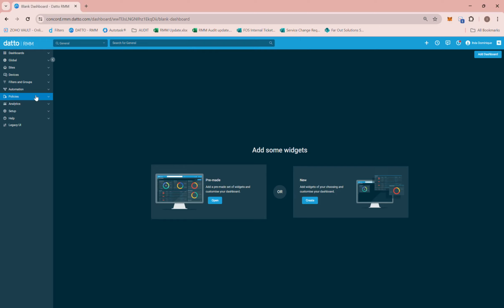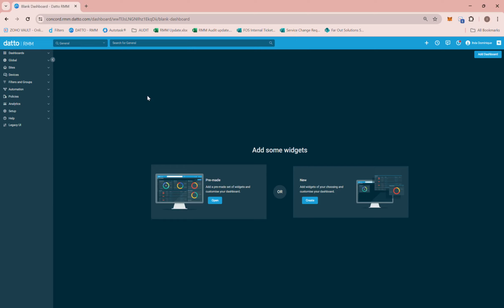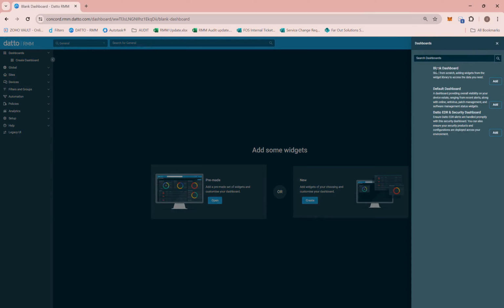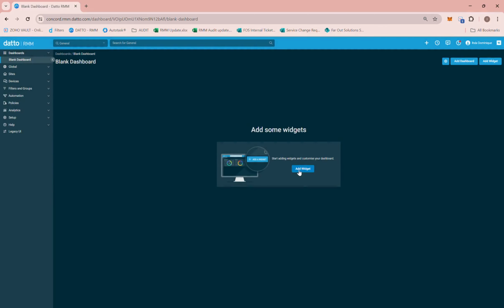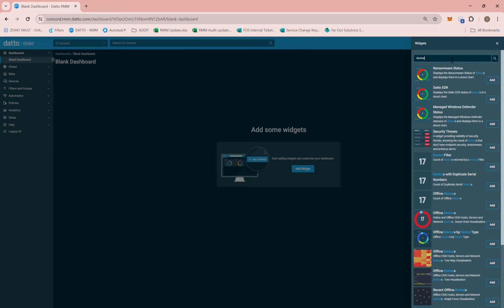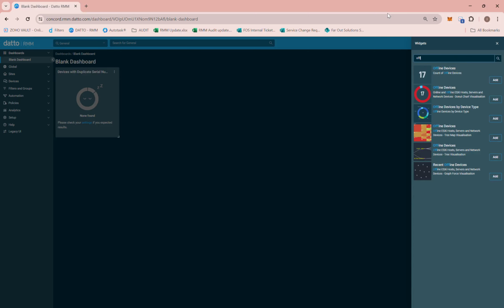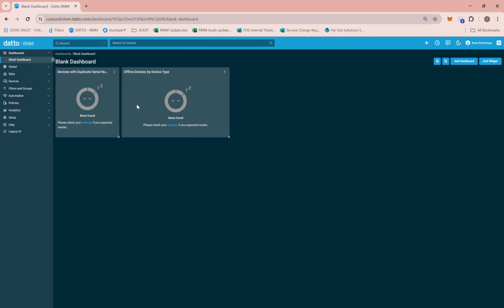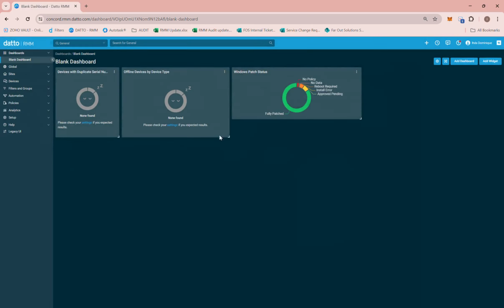6 2 Analytics and Insights